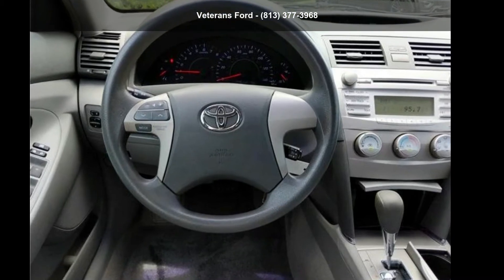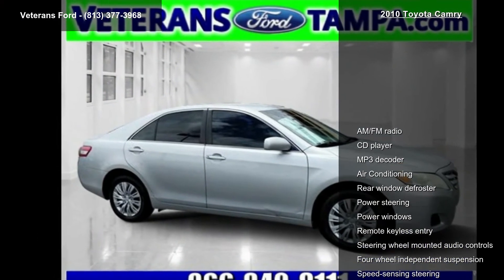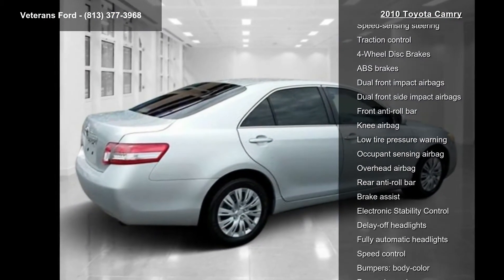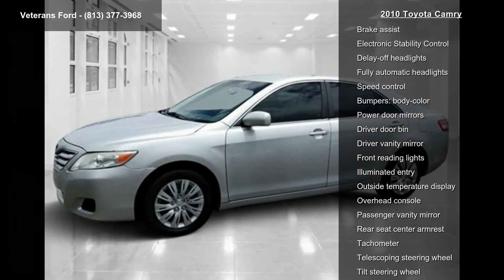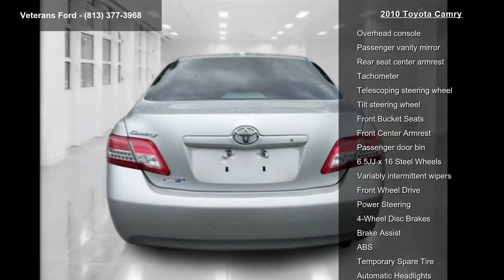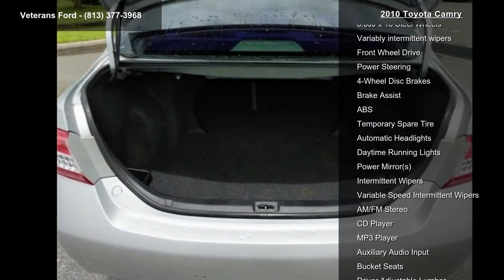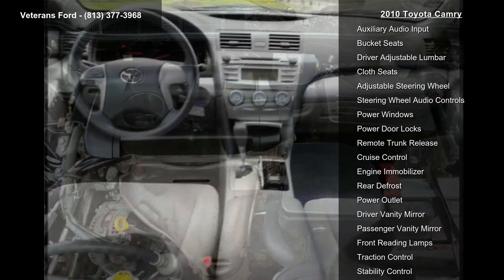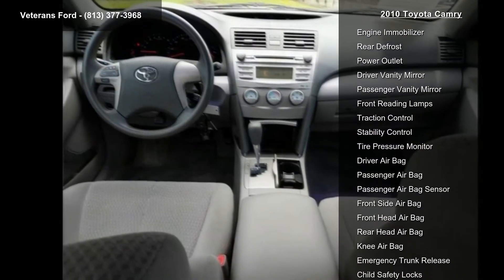2010 Toyota Camry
Recent Arrival! ABS brakes, Fully automatic headlights, Illuminated entry, Power windows, Remote keyless entry, Speed control. FWD 6-Speed Automatic Electronic with Overdrive 2.5L I4 SMPI DOHCVETERANS FORD WILL GIVE YOU TOP $$$ FOR YOUR TRADE. Odometer is 8148 miles below market average!Awards:* 2010 KBB.com 10 Most Comfortable Cars Under $30,000 * 2010 KBB.com Best Resale Value AwardsNobody beats a Veterans Ford deal!!